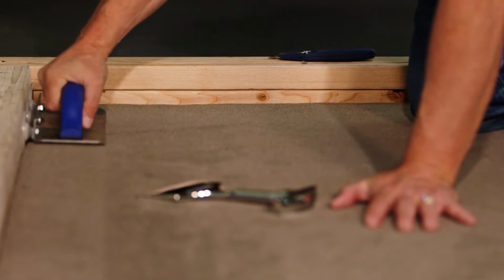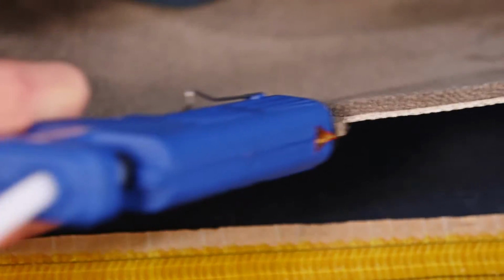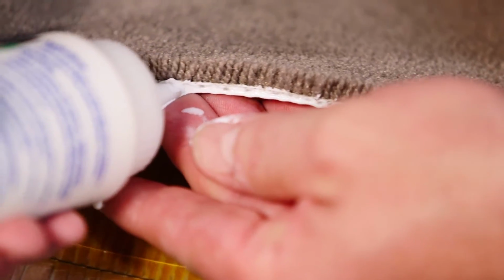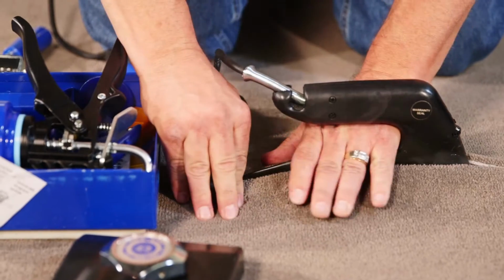Floored by ORCON: Better Ways to Install Carpet Fast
“Floored by ORCON: Better Ways to Install Carpet Fast” offers two tips to save time on carpet installations. First, the ORCON Quick Tuck makes tucking the edges of the carpet along the wall fast and easy. Secondly, Peak Buster seam sealer requires very little drying time compared to conventional liquid-based glues, and that makes sealing and seaming go faster. Watch the video to see these faster, better carpet installation techniques in action.

“Floored by ORCON” is an informative new video series focused on flooring and carpet installation. These brief videos will be a valuable resource for all flooring installers and DIY homeowners. The series will cover topics such as the ORCON carpet installation system and different choices in seam tapes as well as the best tools to use and tips to make installations go faster.
Be sure to comment or ask questions below of Halex’s industry experts to have them answered in later videos!

For more information on ORCON Carpet Tools and Seam Tapes,
ORCON: Be the Best! Use the Best!